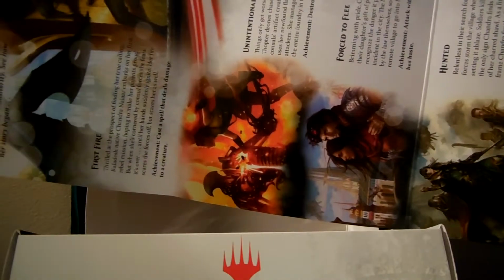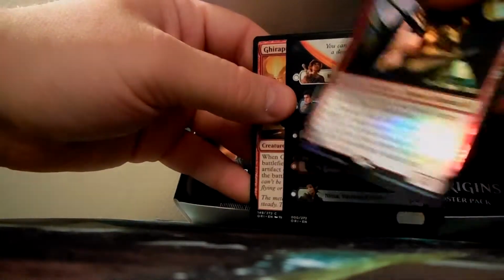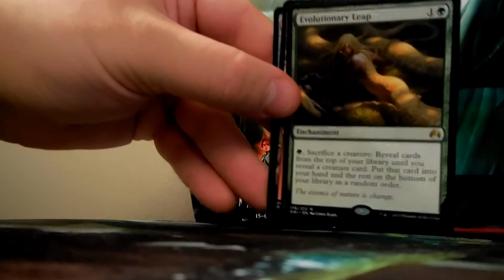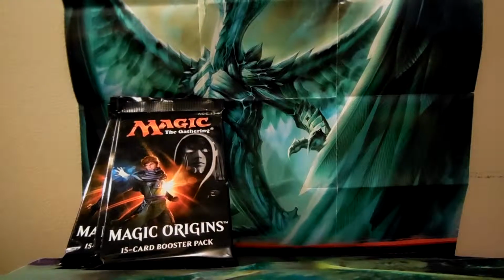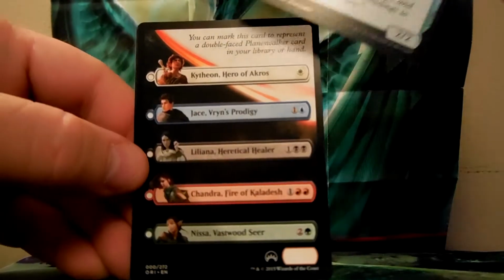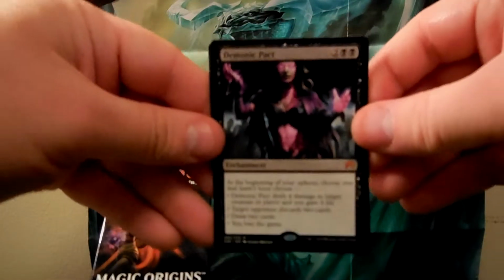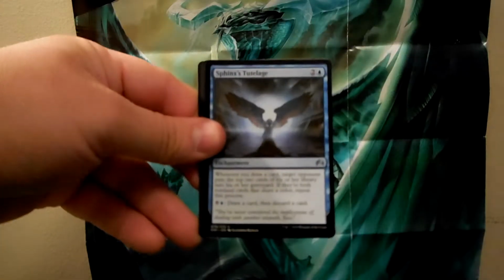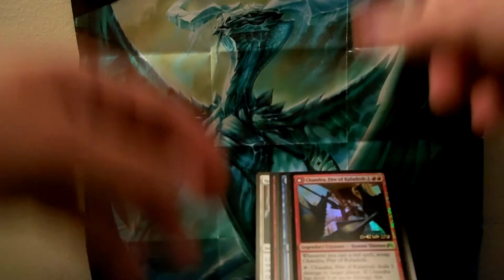Awesome Chandra Origins Opening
Opening Chandra Origins Prerelease Pack